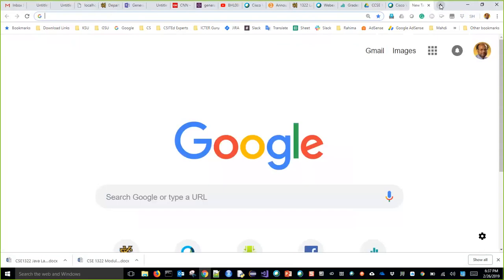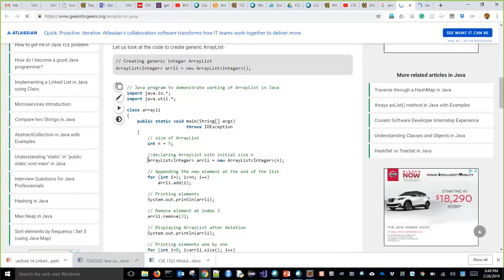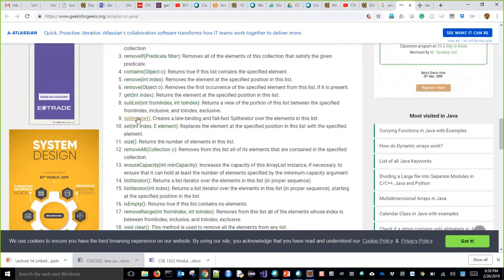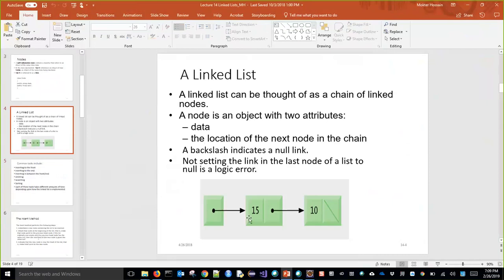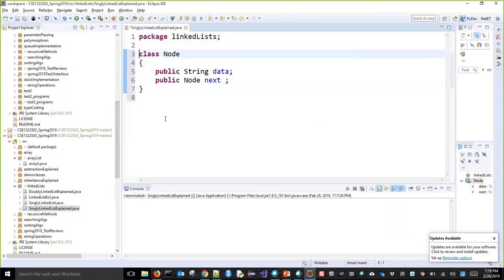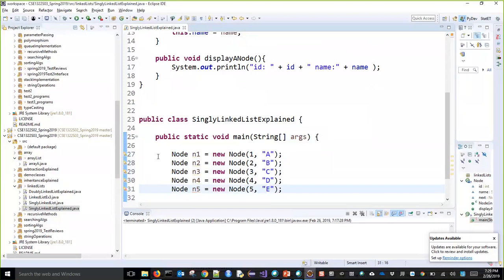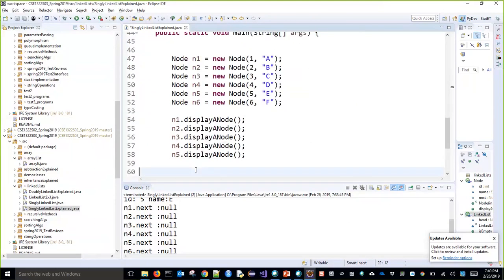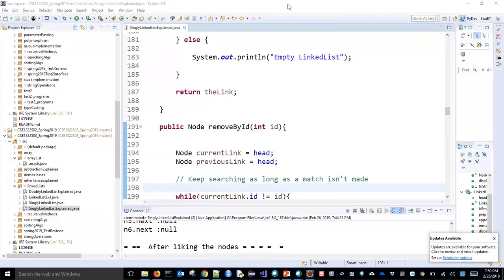CSE1322S03L12 ArrayList and Linked Lists Discussion Started with Java and C#